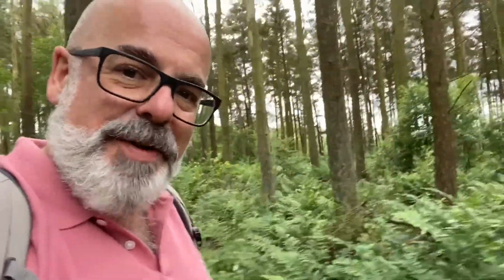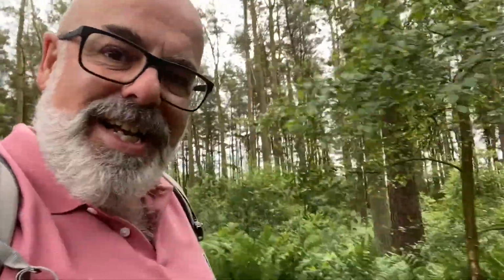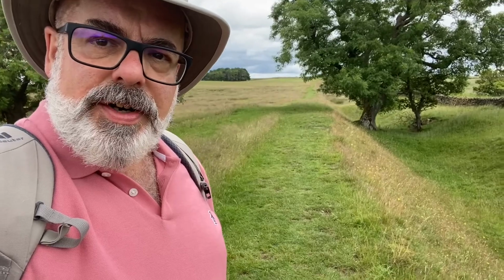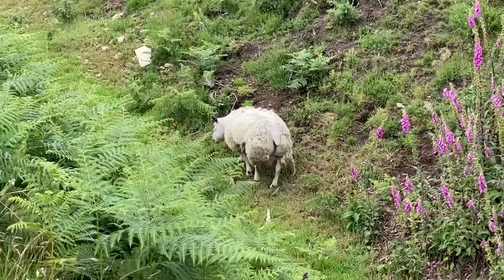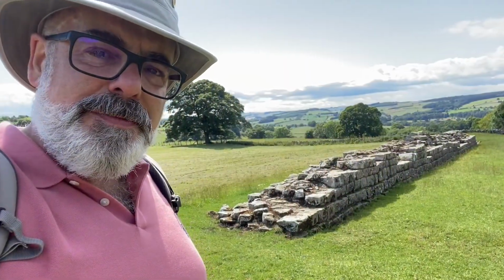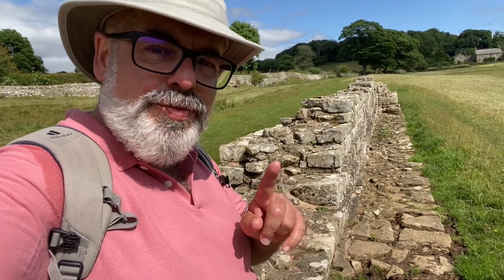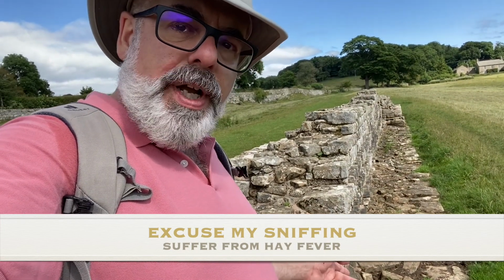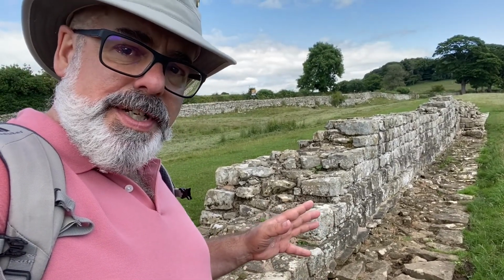Hadrian's Wall nearly destroyed! 🏛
Hadrian's Wall is an amazing place to visit - but we nearly lost it in the past to greedy landlords.

Day one of a three-day trek along the most interesting parts of Hadrian's Wall. On this day, I got to see some incredible scenery and a Saxon church built on the sight of a battle won by King Oswald - who was later made a saint. The only bit of Roman wall visible was at Planetrees but the story of how it survived being used by local farmers is gripping.

Still and moving images used in my video content on this YouTube channel have been accessed in the overwhelming majority of cases from paid-for stock image sites or from material that I have filmed in the studio or on location. In this last scenario, I am open to crediting artists whose art or images appear in a video. Any illegal reproduction of this content will result in immediate legal action.